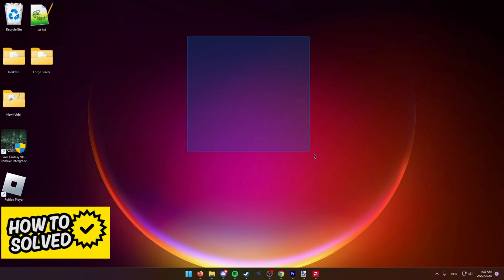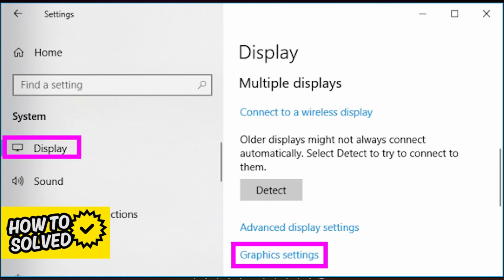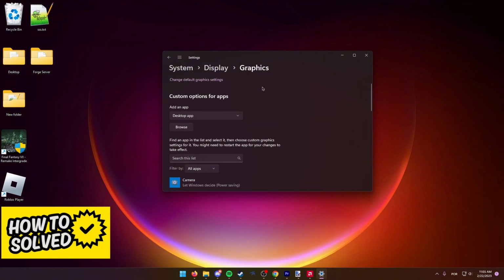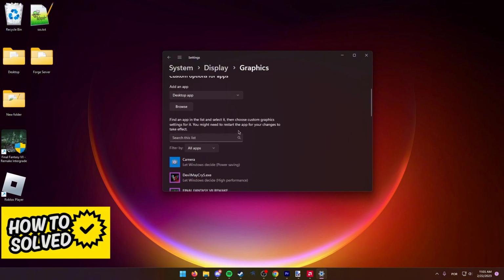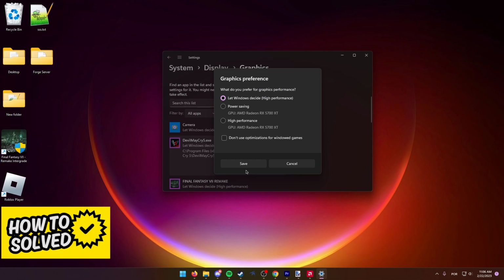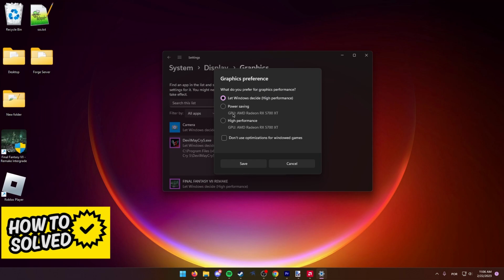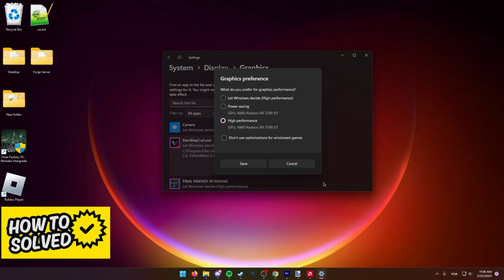[Easy Guide] How To Make Valorant Use GPU Instead of CPU 2025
In this video I will show you [Easy Guide] How To Make Valorant Use GPU Instead of CPU 2025